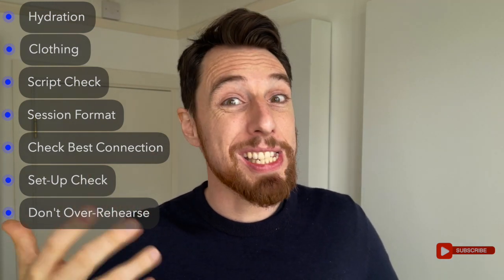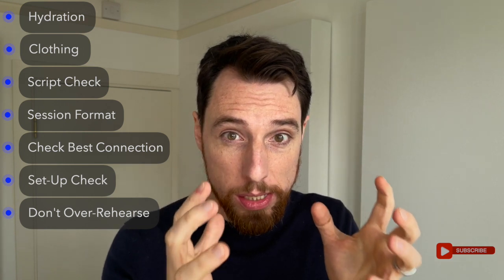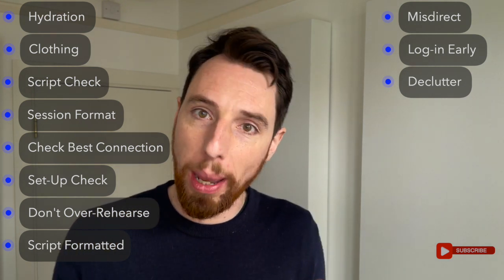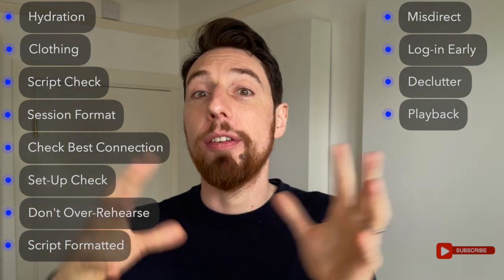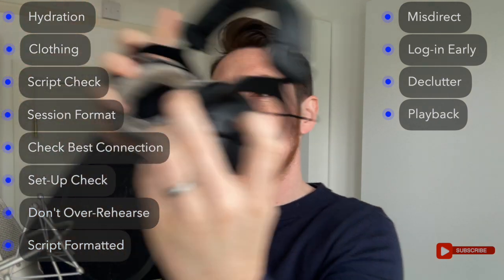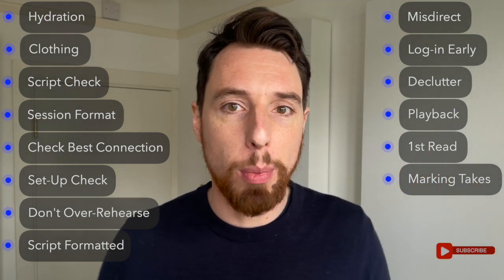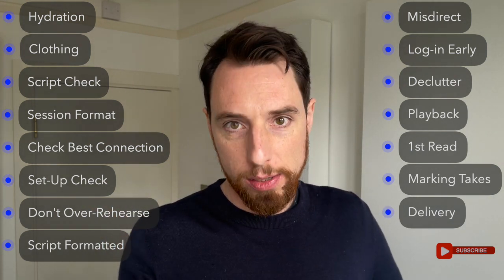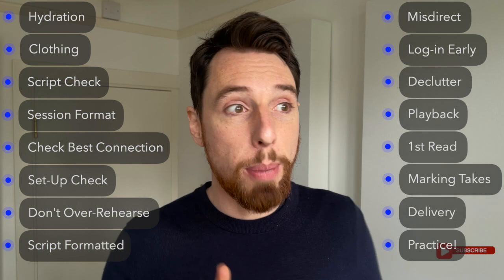How to Prepare for a Directed Voiceover Session